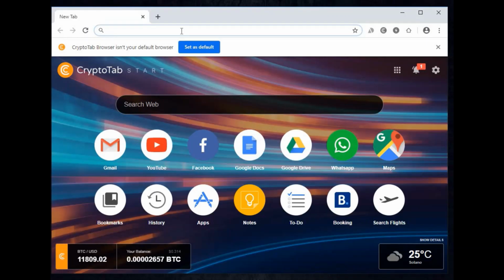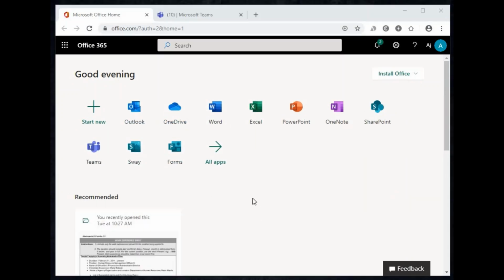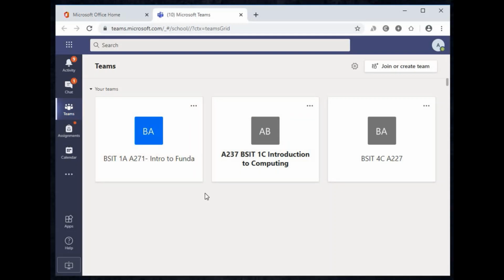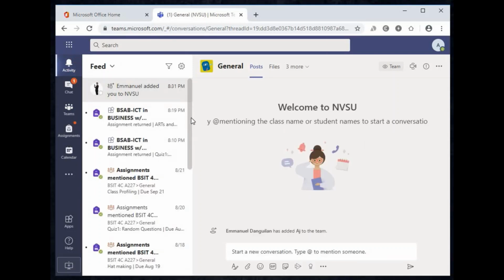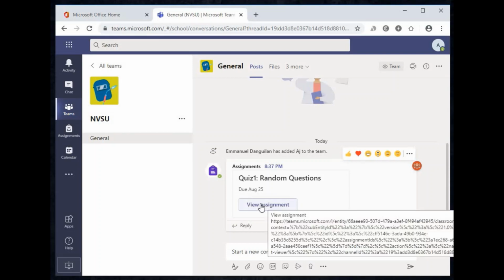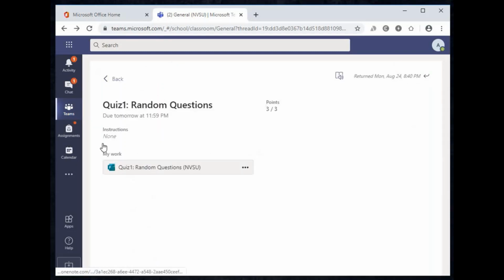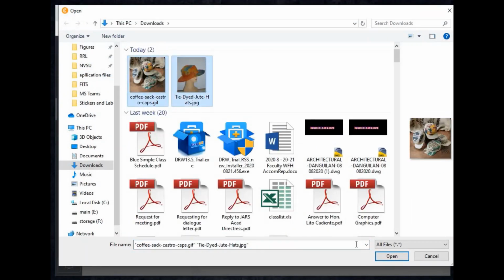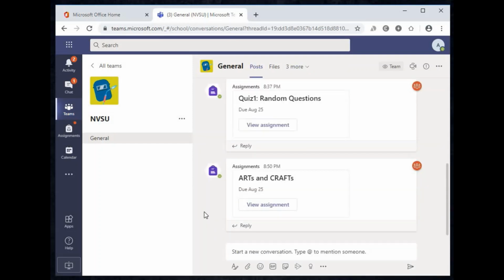MS TEAMS FOR STUDENTS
This video is intended for NVSU students but can serve as a video tutorial for others intending to use MS Teams as a student.